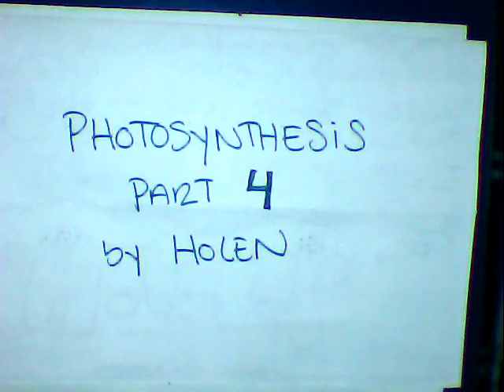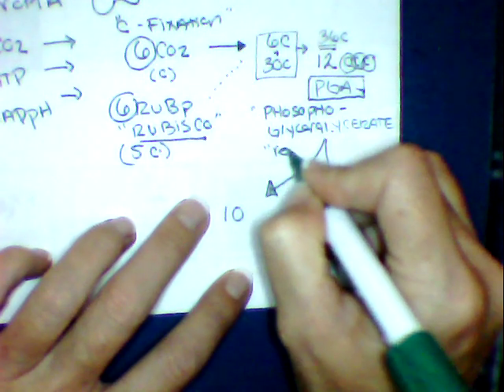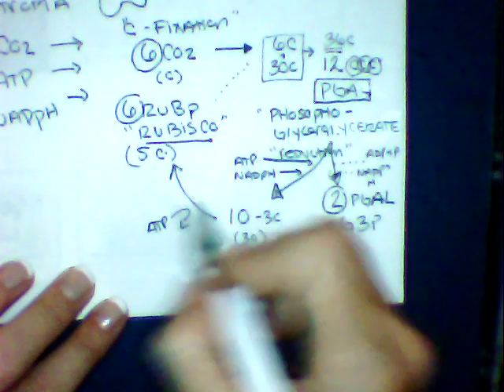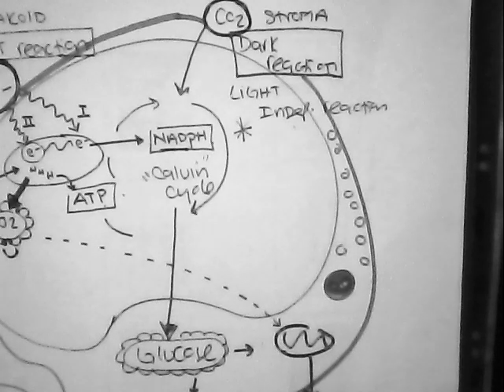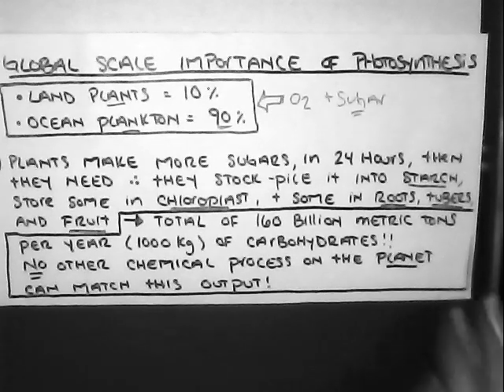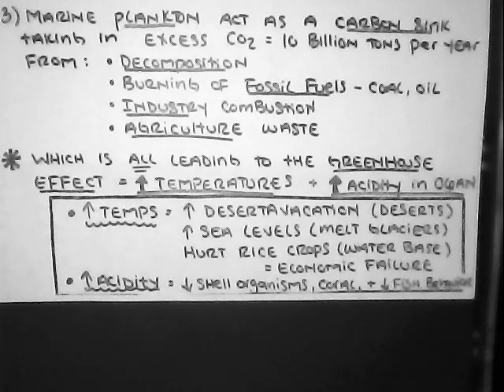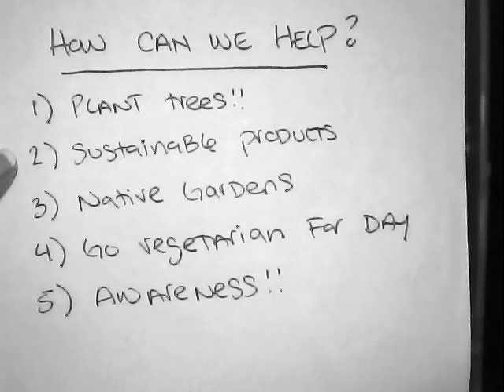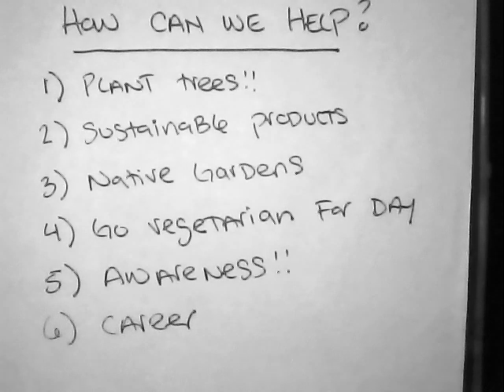Photosynthesis 4 by HOLEN